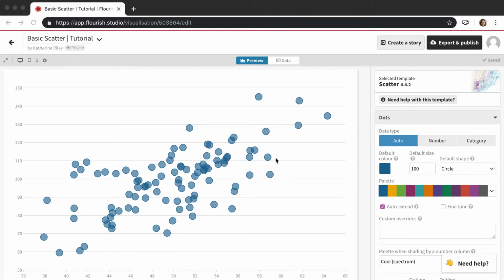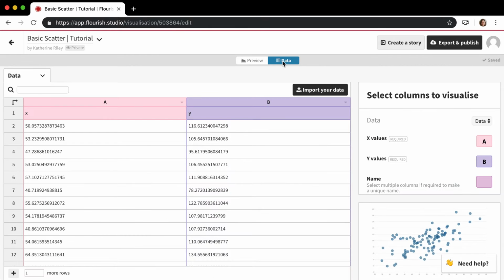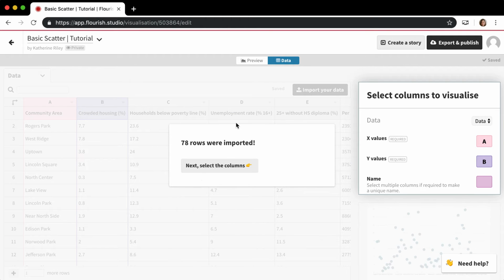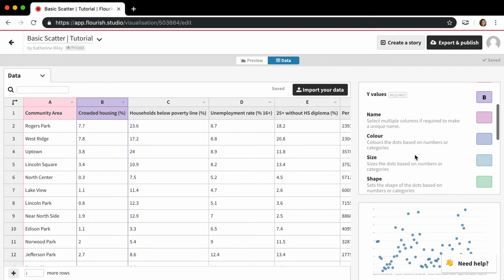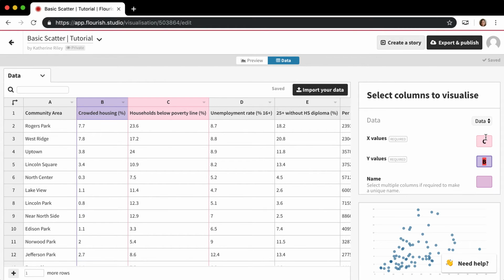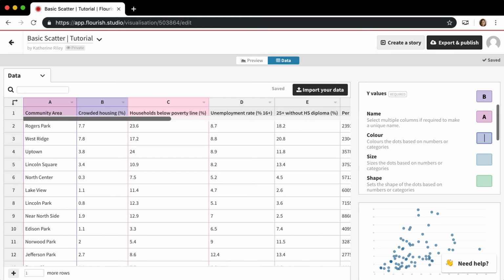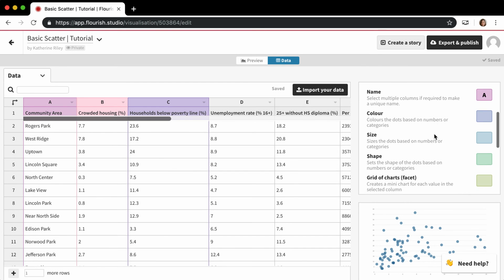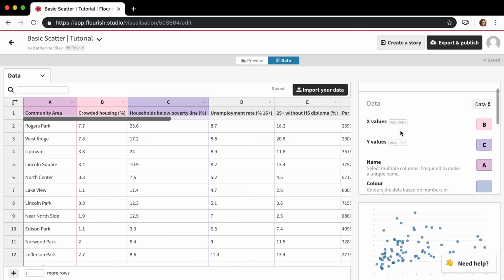Importing your own data to Flourish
This video walks you through importing your own data to Flourish.